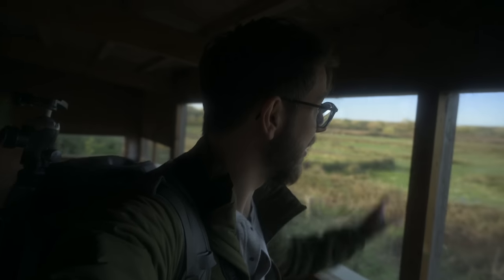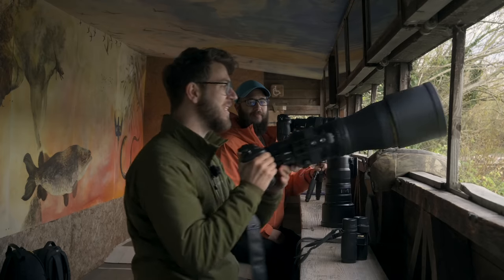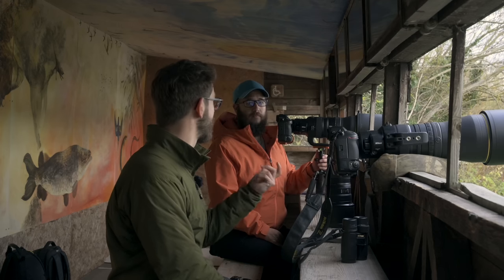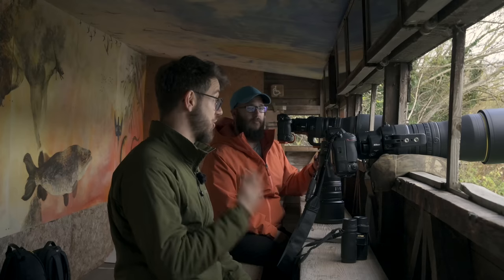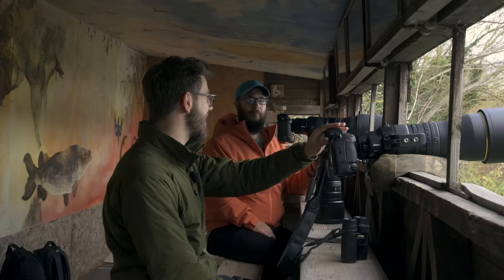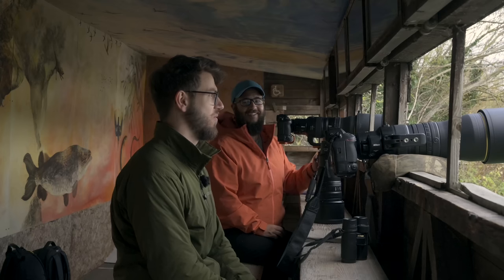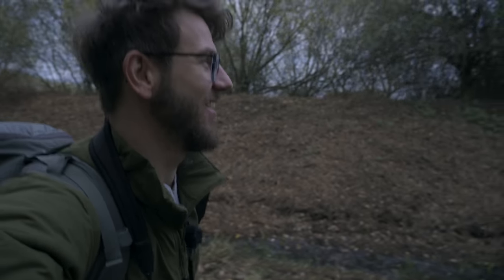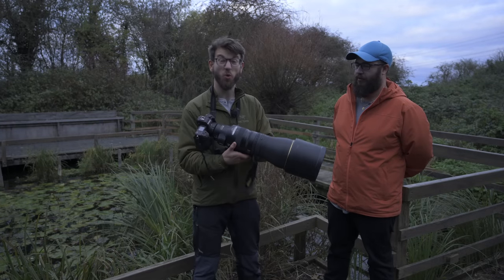Nikon 600mm F4 TC Z first look! Getting a first hands on with my next telephoto lens!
Hey Guys I'm back with a video, It's well overdue and I filmed this weeks now along side my good mate @RicciTalks  but having been rather unwell it got a little delayed!

However I'm really excited to share my first look at the new Nikon 600mm F4 TC Z! Ricci brought it down for me to have a quick day with a preproduction sample. We weren't too lucky with the weather...or the birds but it was a great chance to get my hands on the lens and get a feel for it before well... my one turns up... (more on that very soon indeed!)

If you have any questions about the new lens be sure to drop them below and of course as soon as I have my own full production lens in my hands I will be out making images and videos, so if you have any requests of what you'd been interested in me photographing, let me know!

If you are thinking of picking up one of these beauties you can grab one here...

If you're looking to save a few quid the older model is now also available at some great discounts on the used market as people upgrade to the latest gear, a lens I reviewed myself a year or so back it's still top glass bit of glass!

Big thanks to Ricci for bringing the lens down to show me and we will be teaming up more again soon for some wildlife photography content!

Lowepro Whistler 450 AW II - (travelled flawlessly on all my flights with ALL the gear below inside!)
Petzl Headlamp
I also carry a trusty Gitzo Tripod, either my 4 series systematic or a 2 series traveller!